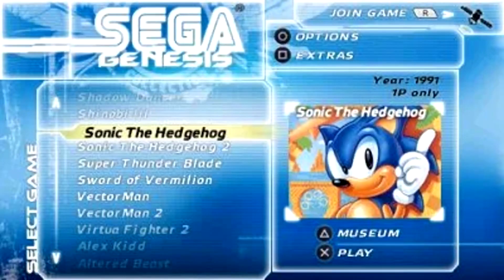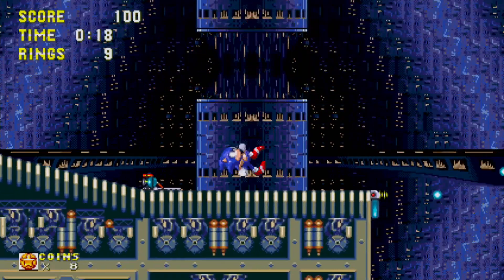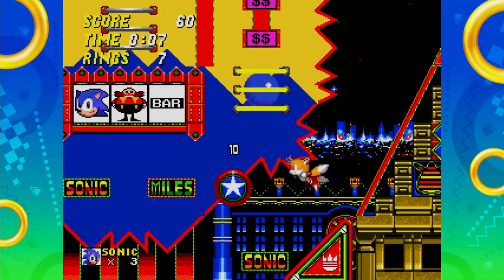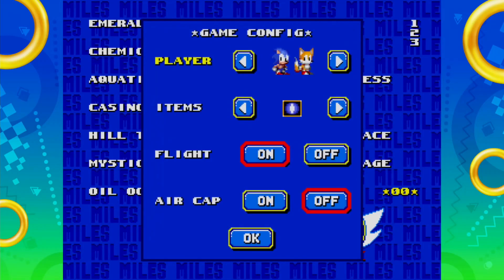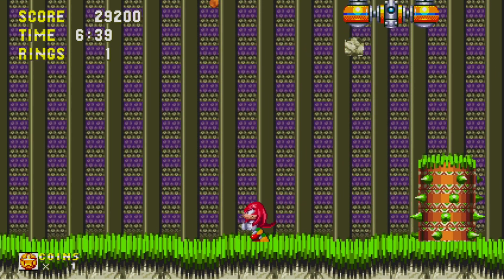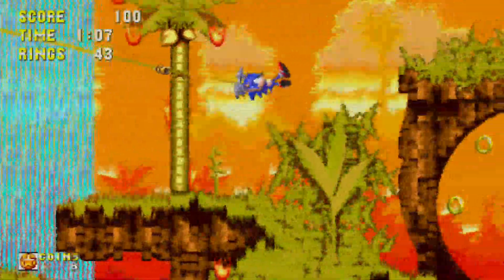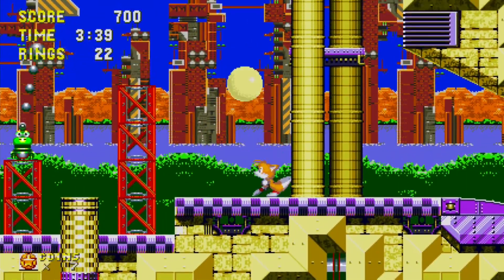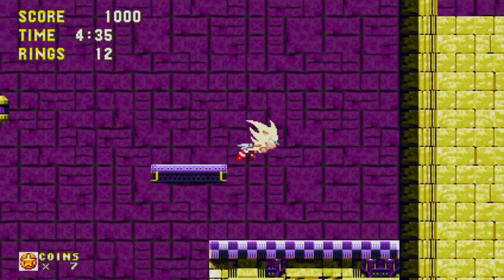Sonic Origins (Switch) Review